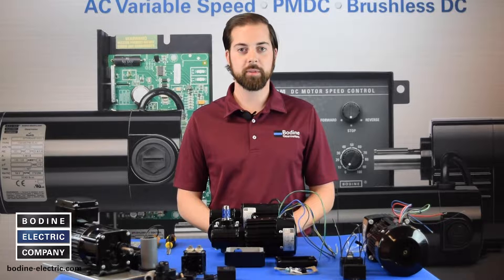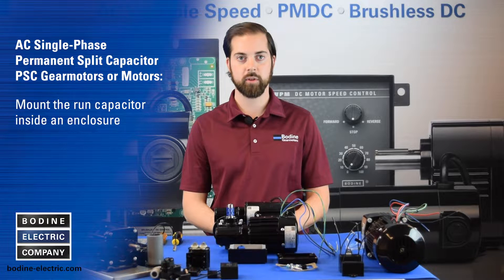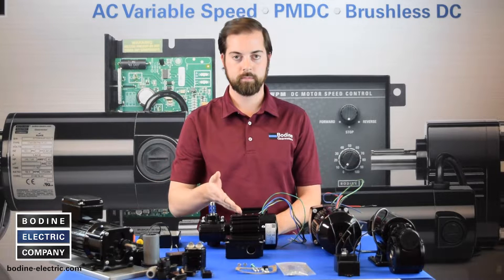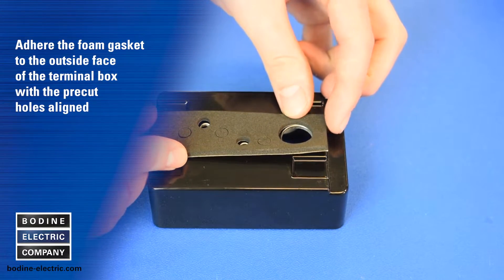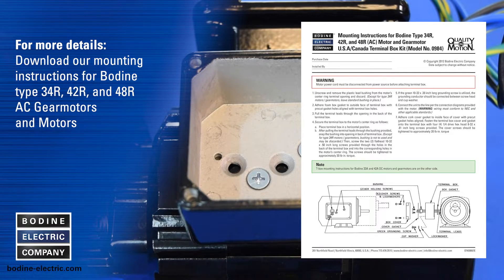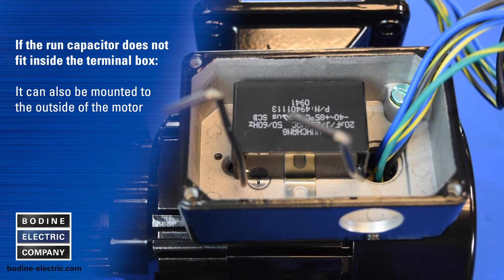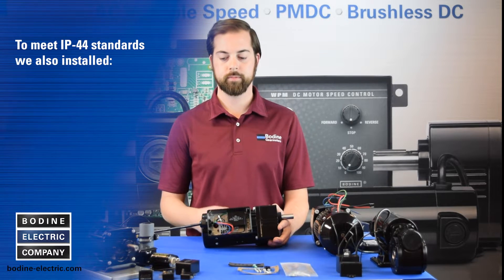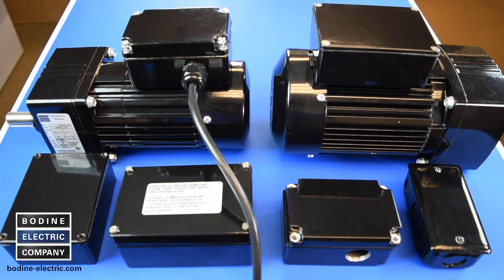Gearmotor Tips - How to install a Terminal Box Kit, and when to use one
In this video, we explain why and when to use an optional Bodine terminal-box kit, and how it increases the ingress protection from IP-20 to IP-44. We demonstrate how to install our t-box kit model 0984 to a stock AC right-angle gearmotor. The same steps apply to installing our larger size terminal-box kits models 0985 or 0986.